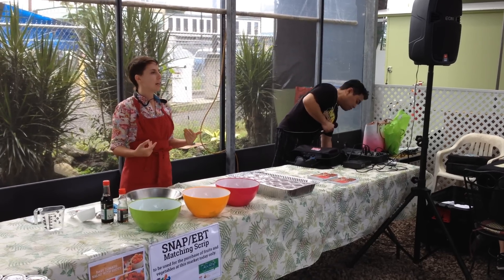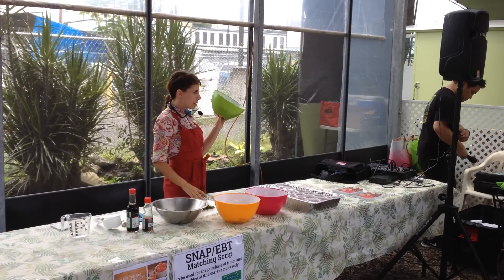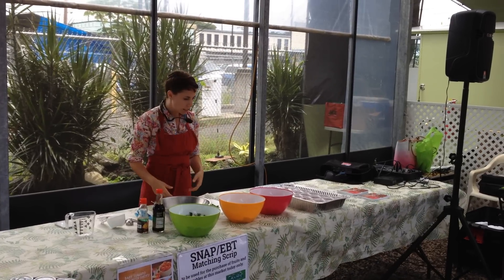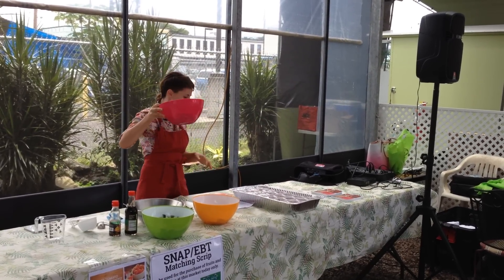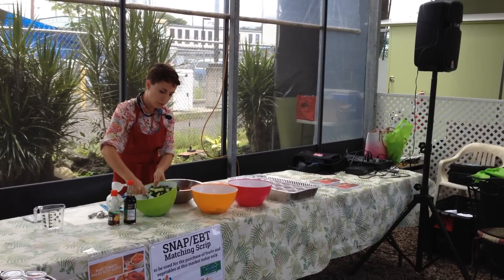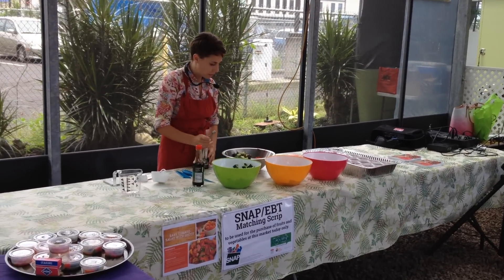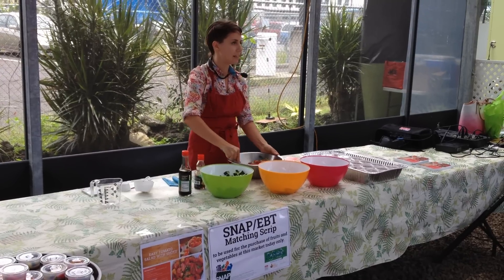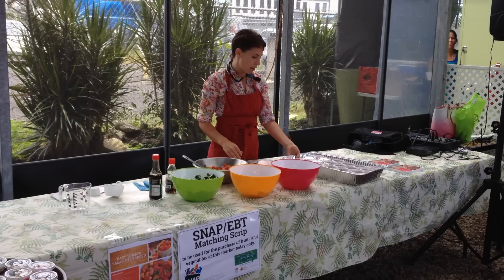Simple Nutritious Tomato Salad Recipe at the Hilo Farmers Market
A very simple, quick and easy... and nutritious tomato salad recipe, demonstrated at the EBT/SNAP presentation on 6-14-14 at the Hilo Farmers Market.